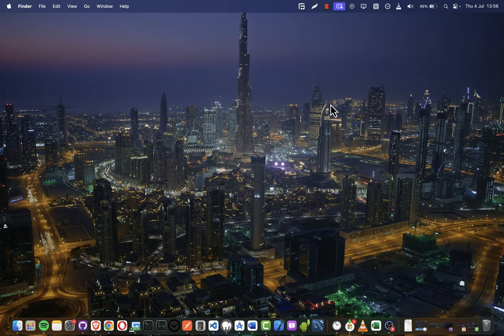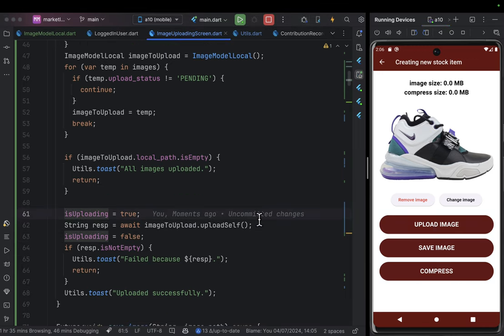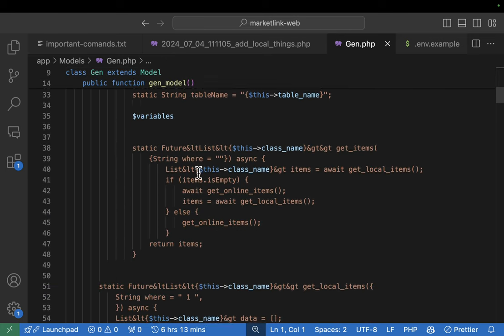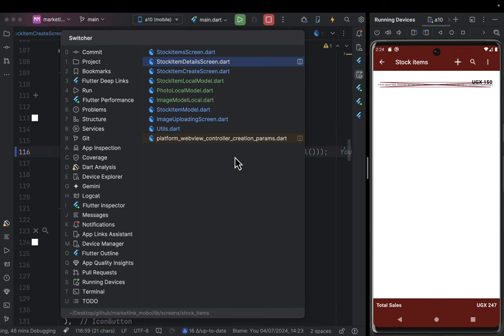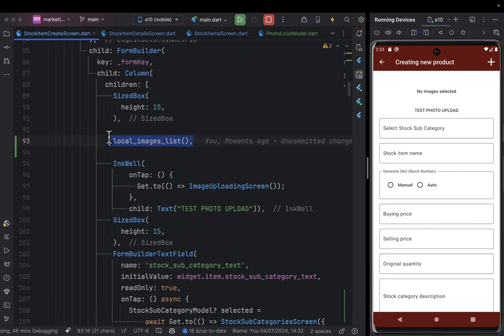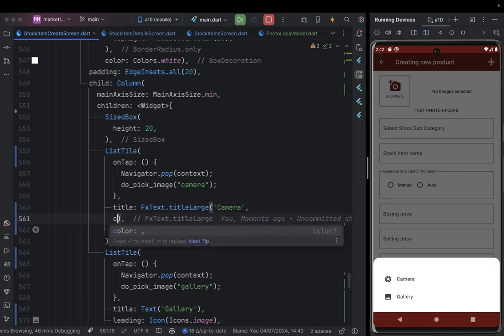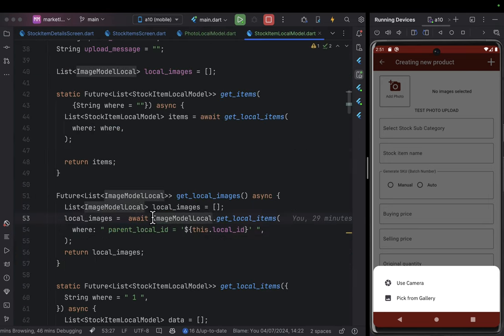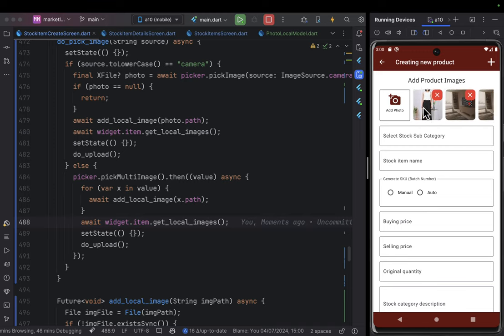MarketLink - Part 6: Bulk Image Uploading - Laravel & Flutter Tutorial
Welcome to Part 6 of the MarketLink series! In this video, we'll dive into implementing bulk image uploading functionality in our mobile app using Flutter. This comprehensive tutorial will cover:

Setting up multiple image selection in Flutter.
Handling bulk image uploads to the server with Laravel.
Managing and displaying multiple uploaded images within the app.
By the end of this video, you’ll be equipped with the knowledge to allow users to upload multiple images at once, streamlining the user experience and boosting app functionality.

Download the source code: [link to source code]

Happy coding!
DOWNLOADS:
Web code